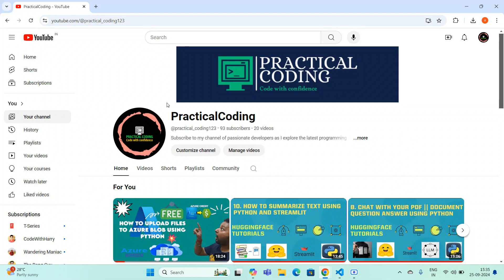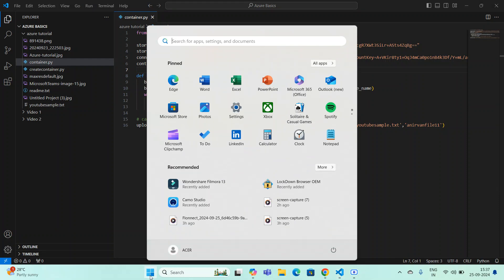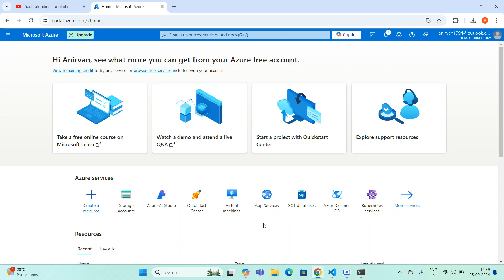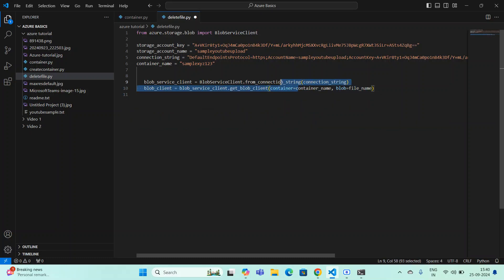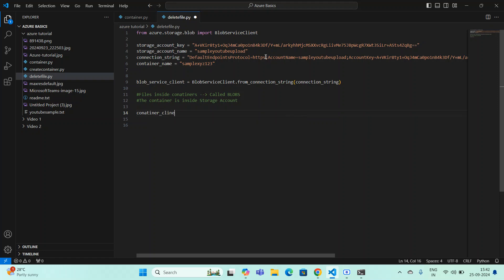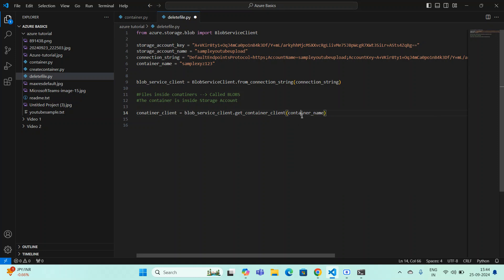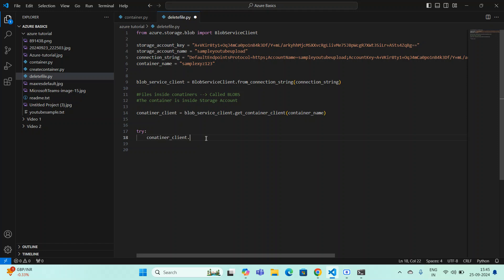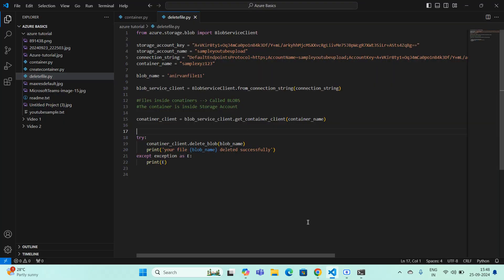3. DELETE A FILE FROM AZURE CONTAINER USING PYTHON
Video Description
Delete a File from Azure Container Using Python: A Simple Guide

Description:

Learn how to effectively remove files from your Azure containers directly from your Python code. In this tutorial, we'll demonstrate the process of connecting to your Azure container, identifying the file you want to delete, and executing the necessary commands to remove it. Whether you're managing large-scale data storage or need to clean up unused files, this video will provide you with the knowledge and skills to accomplish your task efficiently.

Key Topics Covered:

Connecting to your Azure container using Python
Listing files within the container
Identifying the file to be deleted
Executing the deletion command
Error handling and best practices
Watch this video to:

Understand the steps involved in deleting Azure container files using Python
Learn practical examples and code snippets
Gain insights into efficient file management in Azure